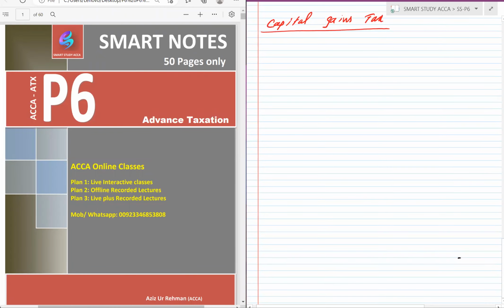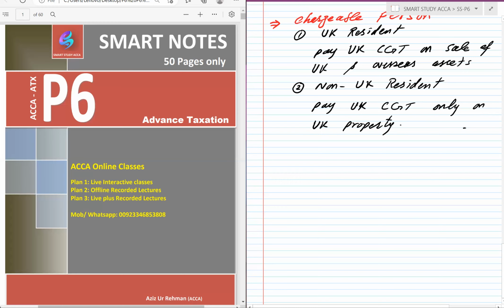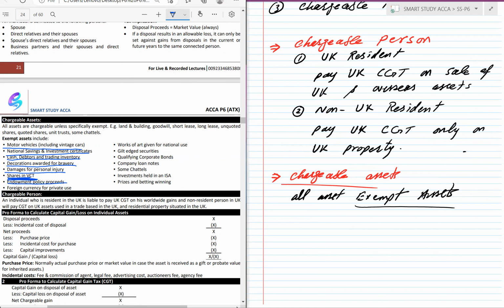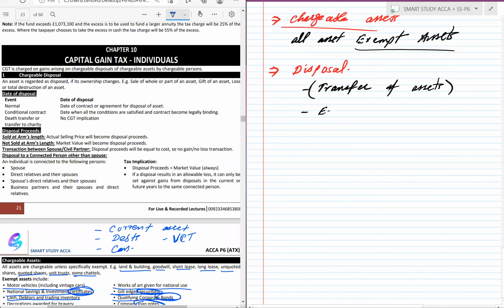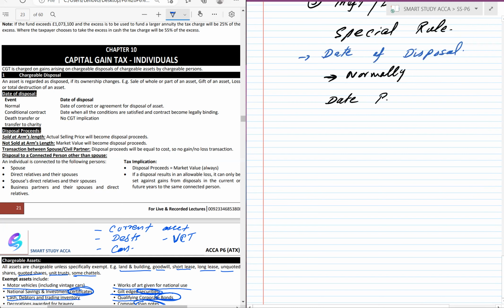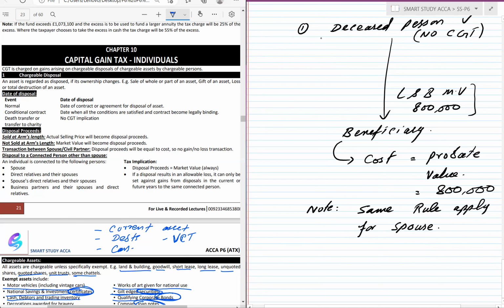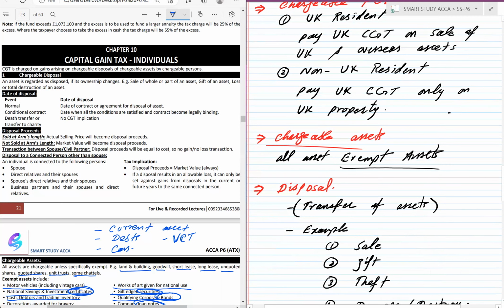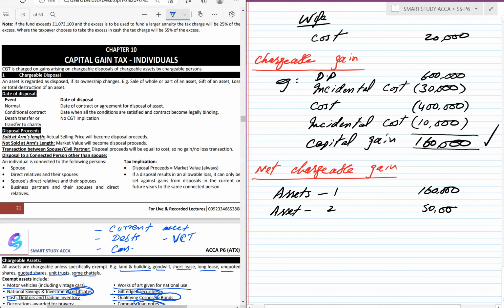P6 FA22 . Captial Gain Tax